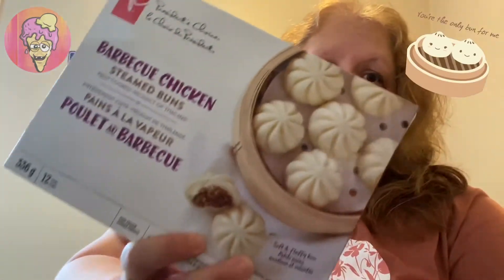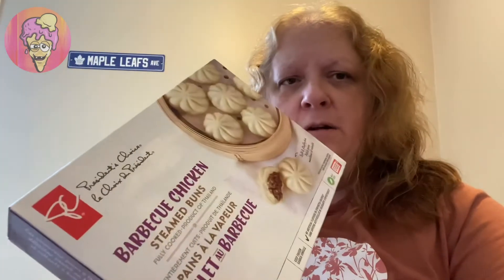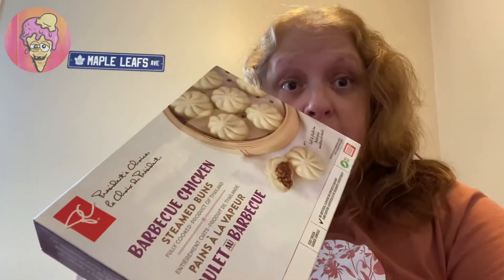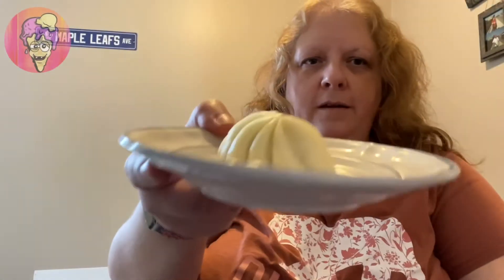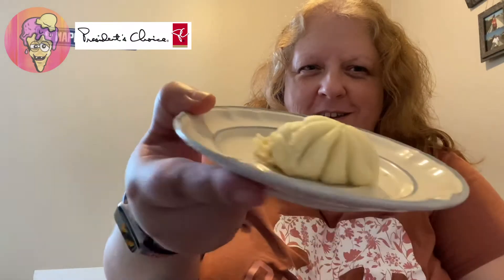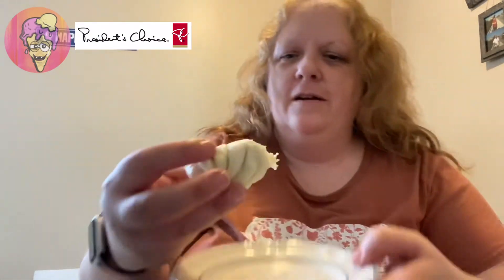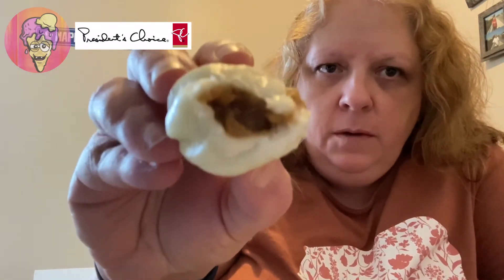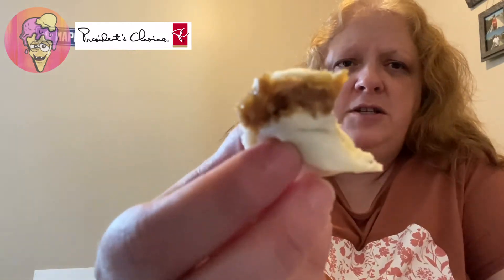President’s Choice Barbecue Chicken Steamed Buns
President’s Choice Barbecue Chicken Steamed Buns from Thailand is what’s on the menu. First time trying streamed buns. Have you had this dish before? What was your fav flavour that you’ve tried? 😃📺

* Patreons:
* Critical Eats Japan
* Evil Ernie
* Aniel Rivera
* Follow The Sun
* Jackie Carranco
* Ulrike and Brenda Canada
* Erika Elandes